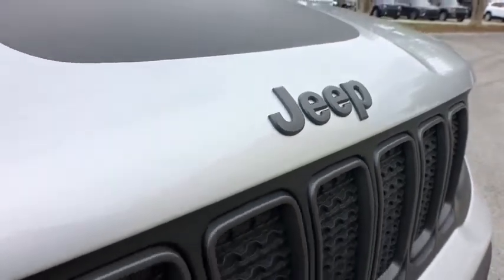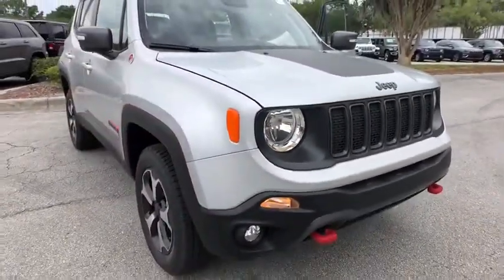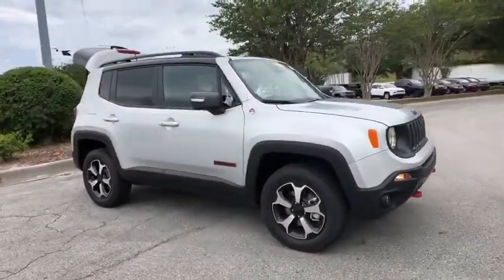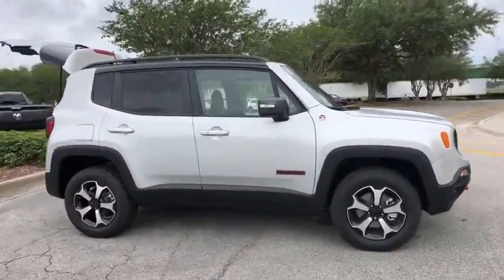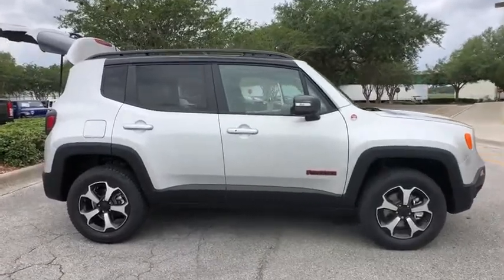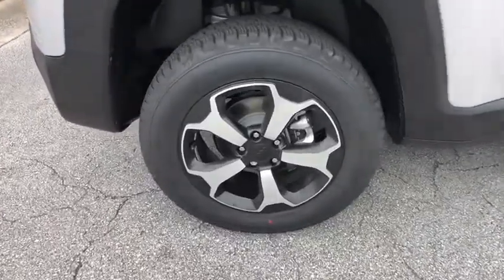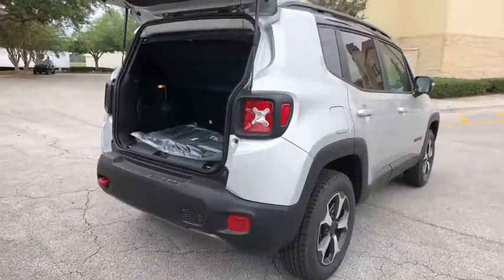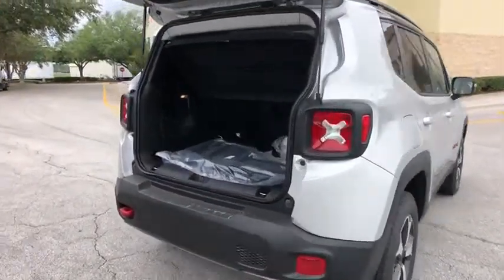2019 Jeep Renegade Orlando, Deltona, Sanford, Oviedo, Winter Park, FL PJ96889